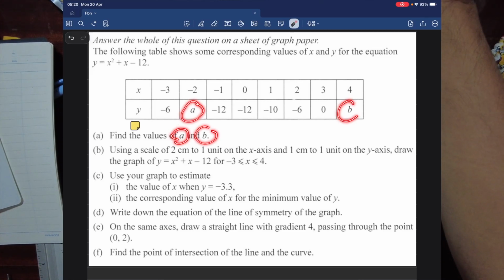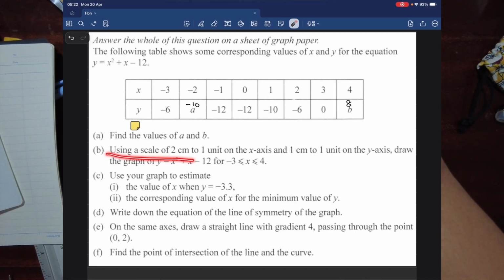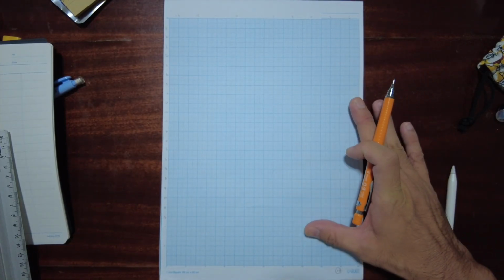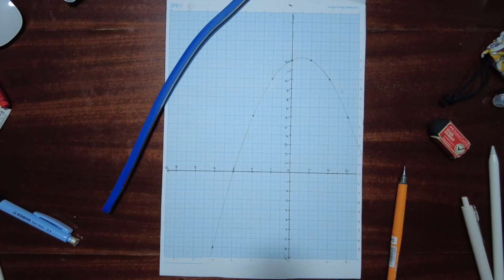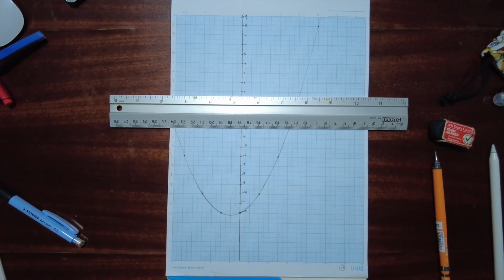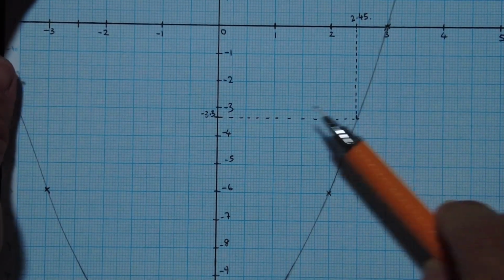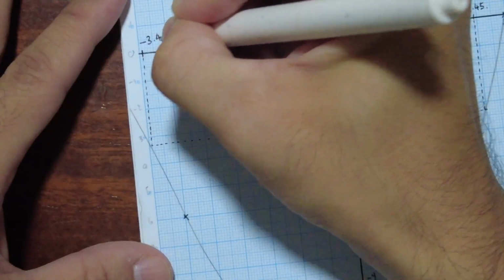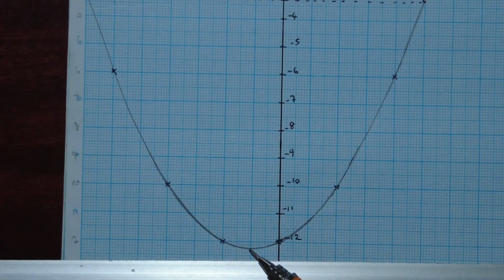S2G3 How to Draw a Quadratic Graph and Use it to answer questions involving Quadratic equations.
In this video, we take a look at how to answer a quadratic equations question with demostration to how to draw a quadratic curve.